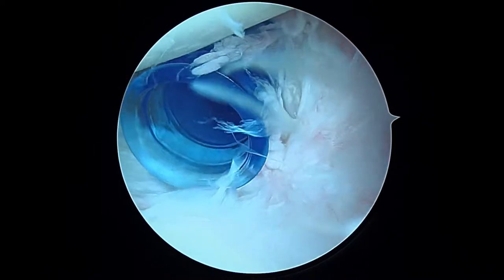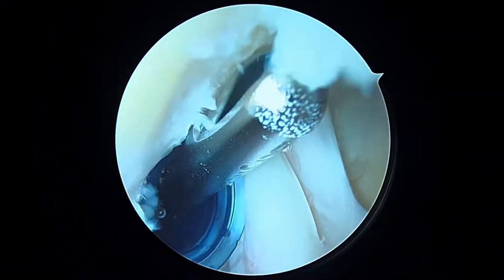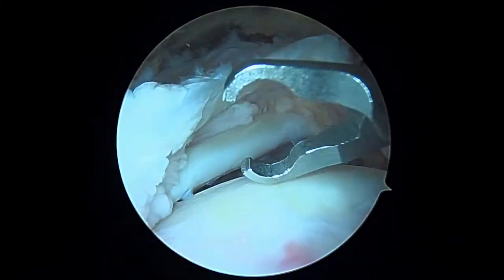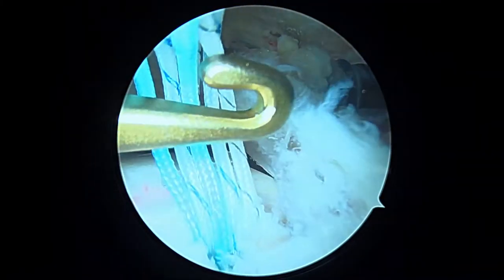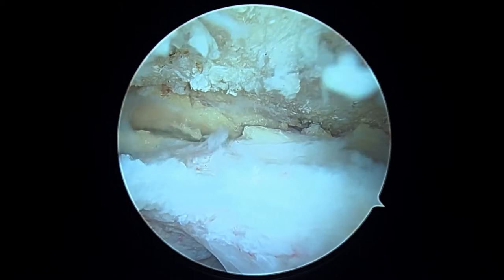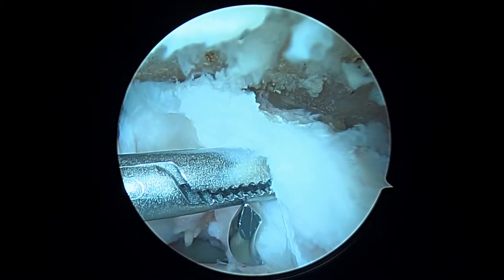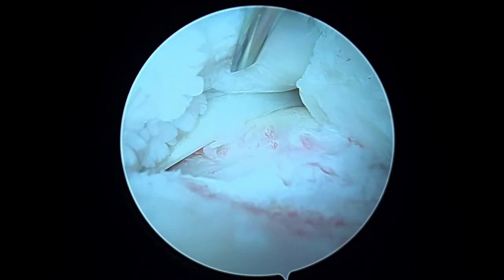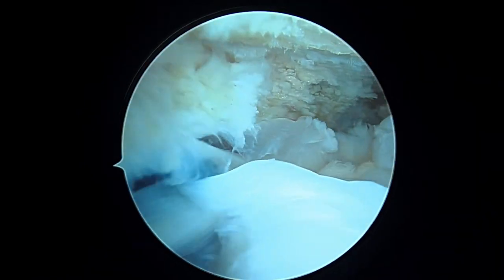L Rotator Cuff Repair 2 8 21 PR